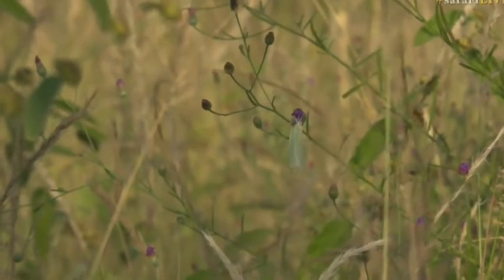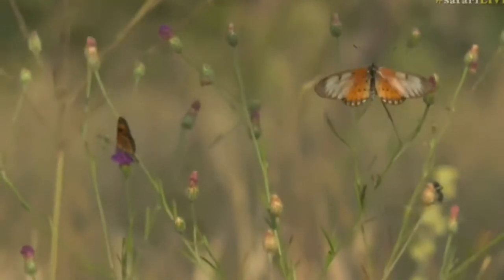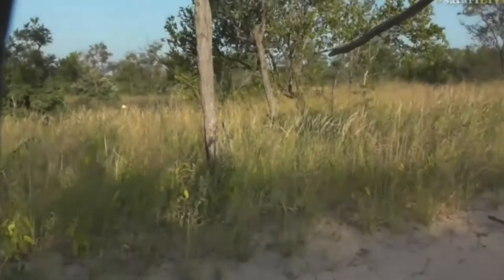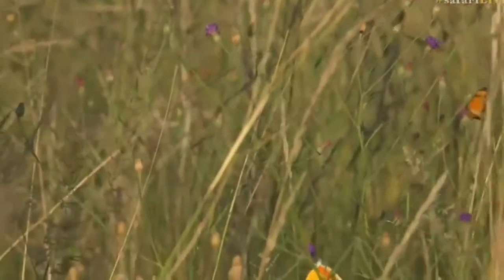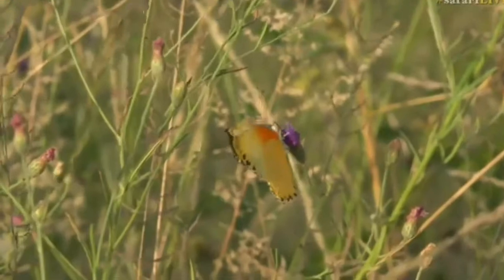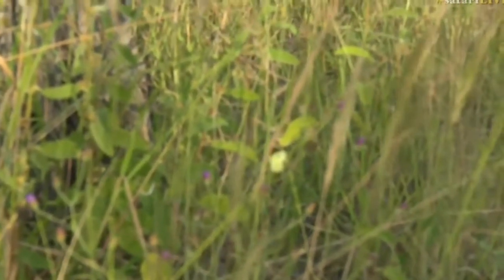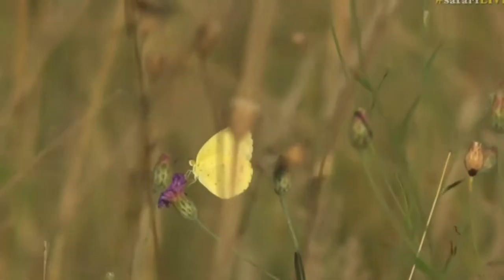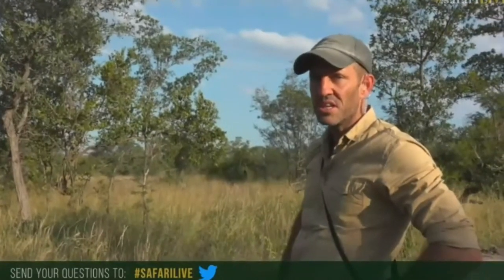April 17, 2017- James finds a plethora of Butterflies on this afternoons bushwalk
April 17, 2017- Sunset- James finds a plethora of Butterflies on this afternoons bushwalk.